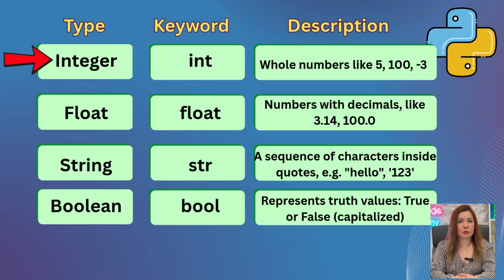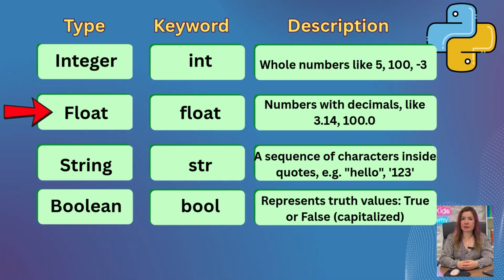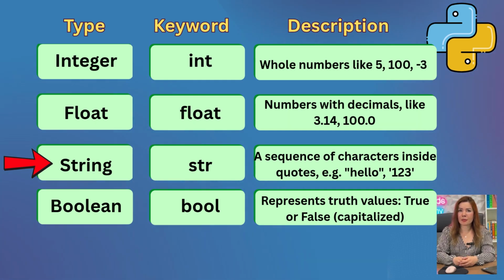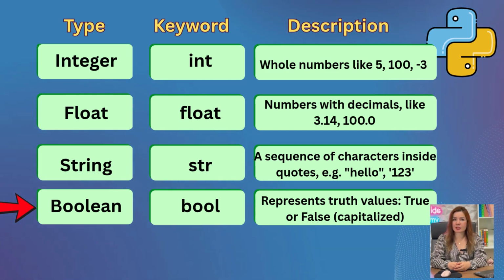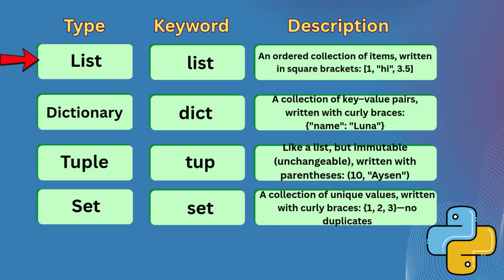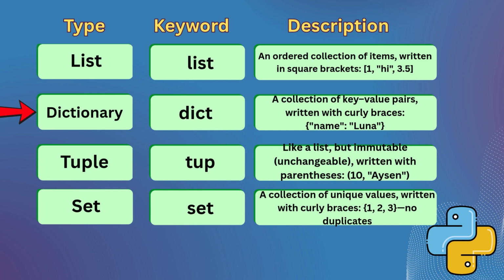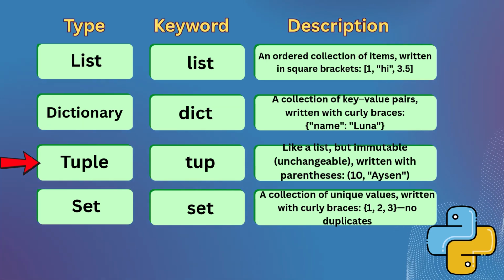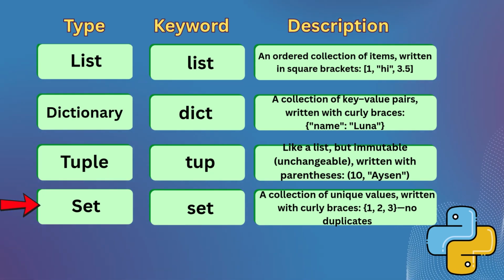PYTHON Mastery Starts With These Data Types!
Mastering Python programming starts with a solid understanding of its fundamental data types! In this video, we'll take a deep dive into the built-in data types of Python, including strings, lists, tuples, dictionaries, sets, and more. You'll learn how to work with each data type, including how to create, manipulate, and operate on them. By the end of this video, you'll have a comprehensive understanding of Python's data types and be well on your way to becoming a Python master. Whether you're a beginner looking to learn Python from scratch or an experienced developer looking to brush up on the basics, this video is perfect for you. So, let's get started and take your Python skills to the next level!